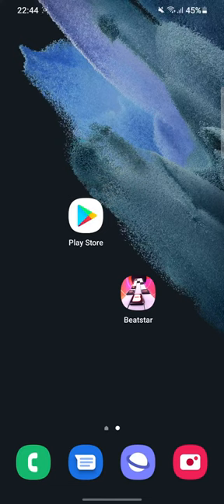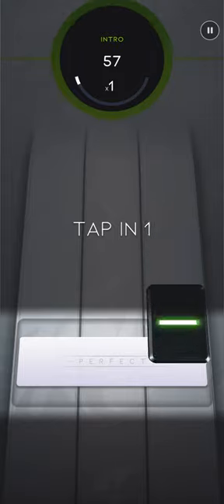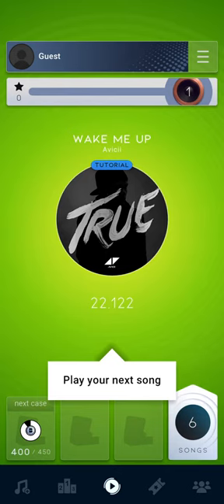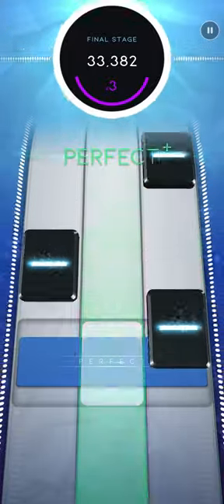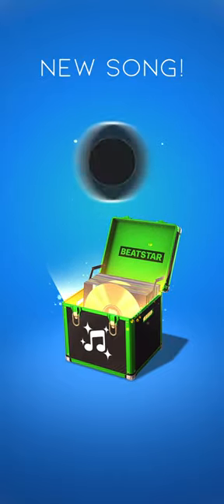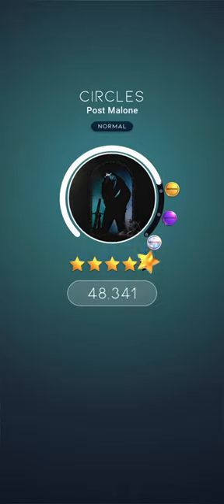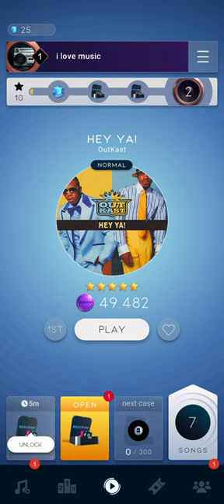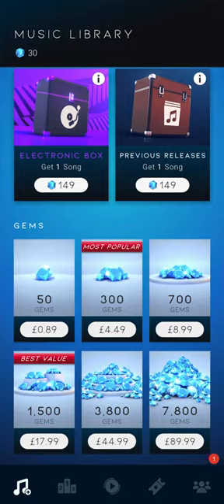[BeatStar] Tutorial for how to install and how to play the game ^^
So this is for all those who love music but hate technology and don't really know how to start yet :) please don't hesitate if you have any questions :)

please mind that my English is still not very good looking ;)